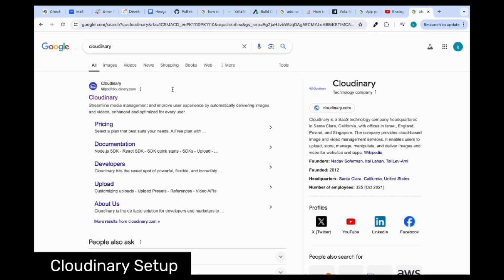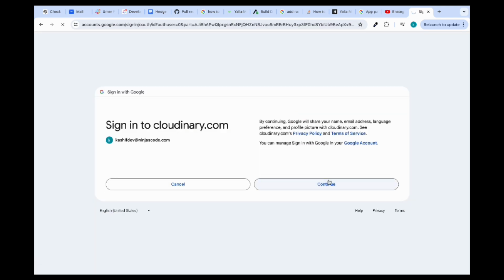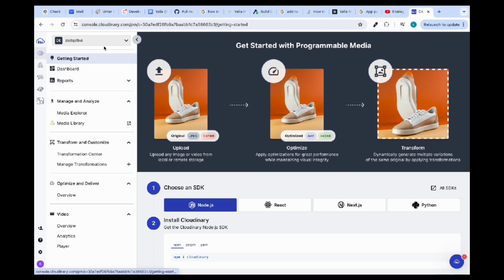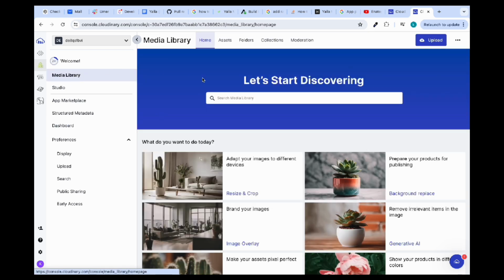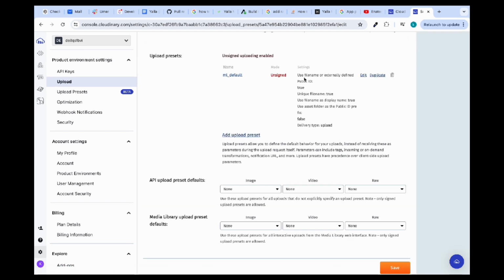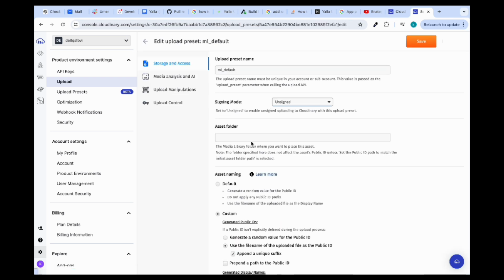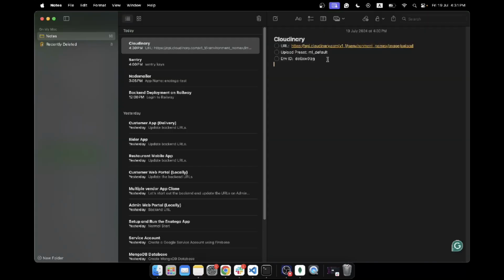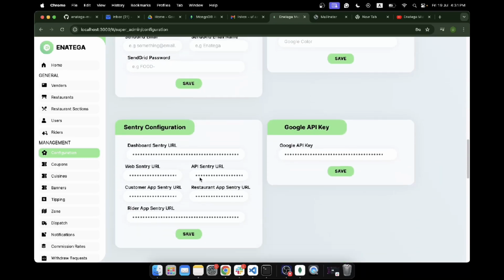Keys Tutorial | Cloudinary | Part 17 | Enatega Multivendor Delivery Tutorial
Learn how to set up your Cloudinary API key and URL. This guide covers creating a Cloudinary account, obtaining your API key and secret from the Cloudinary dashboard, and configuring them in your application. Perfect for integrating Cloudinary’s image and video management services into your projects.